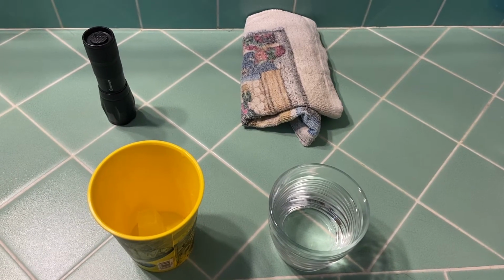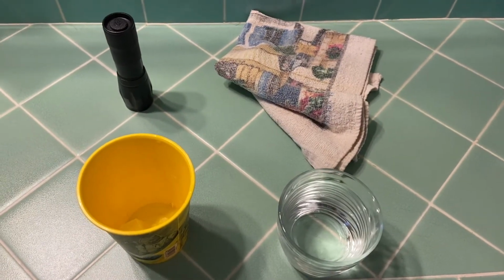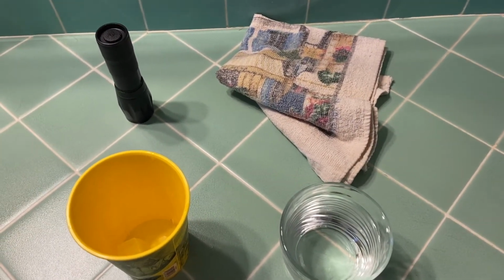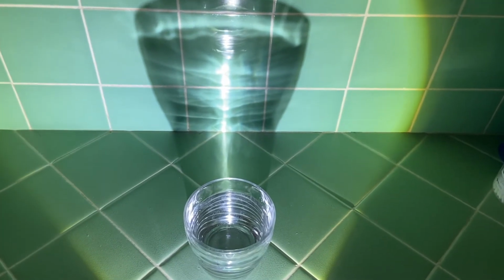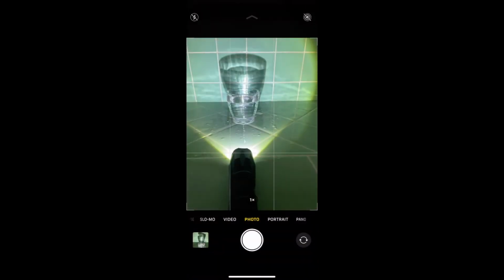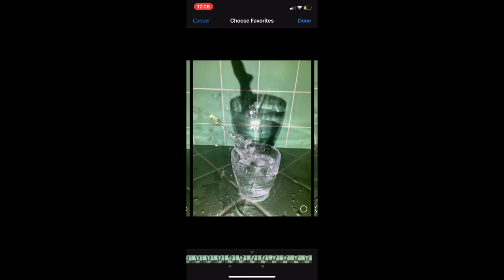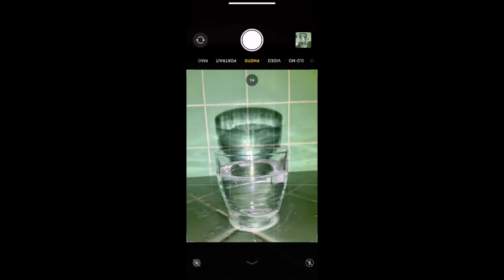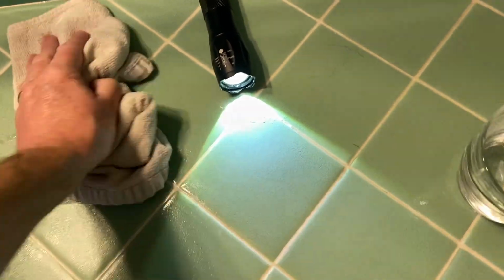Smartphone indoor splash photography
Grab a flashlight, a glass of water, some ice cubes and your smartphone to capture indoor splash photography.